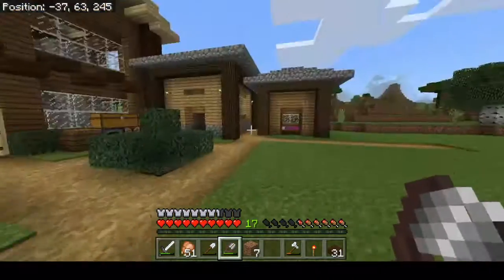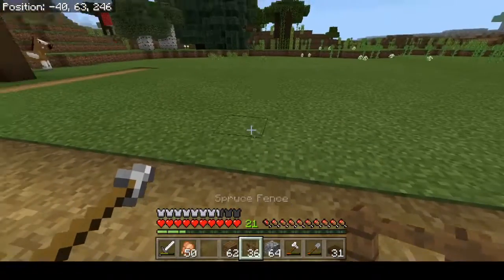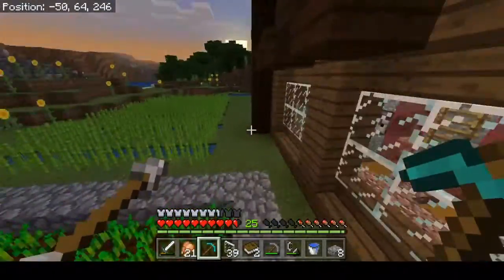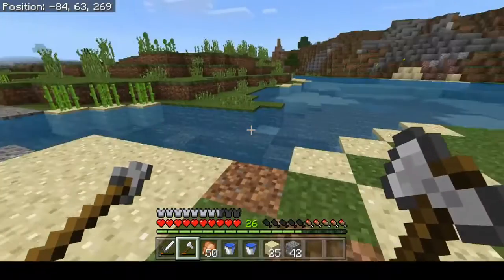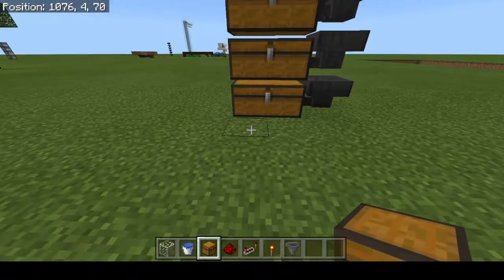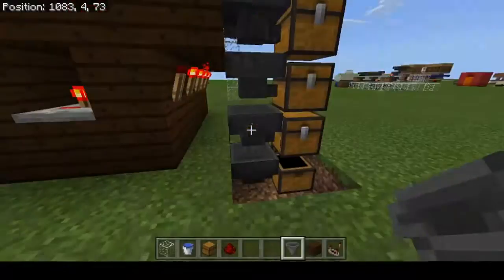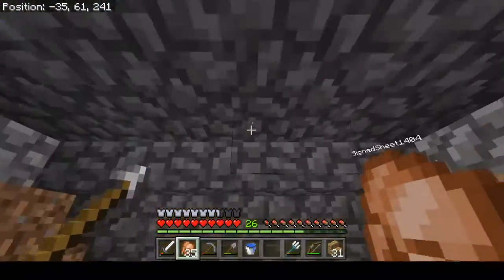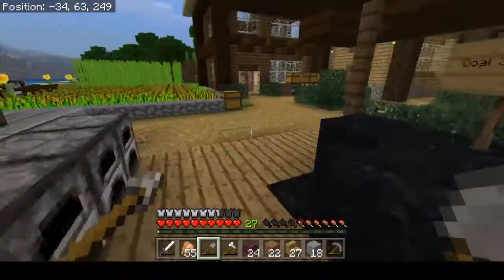TerraVenture Season 1: Episode 3 - Smithing and Enchanting!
Today I get an enchanting room fully set up, as well as create a blacksmith for all my smelting needs. The start of a massive storage system is also begun in this episode as I take a step into fewer chests scattered through my base.

Sorry that the video quality is a little down, not exactly sure what's going on there!